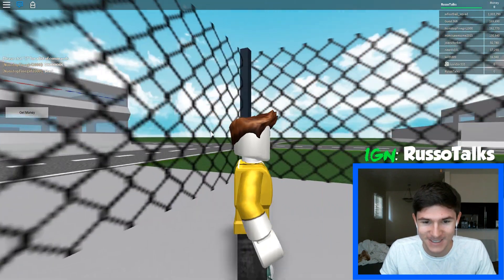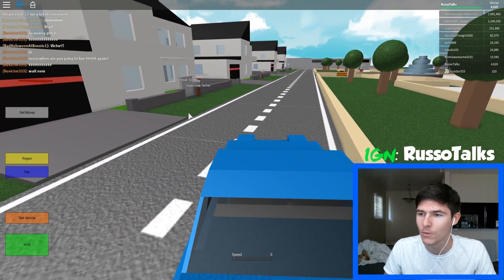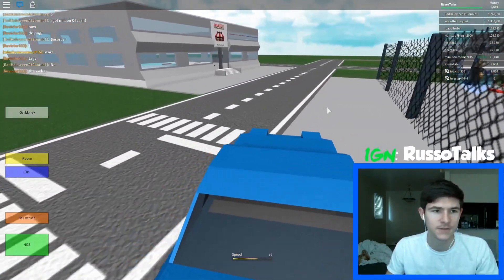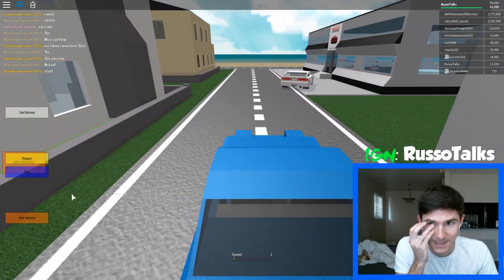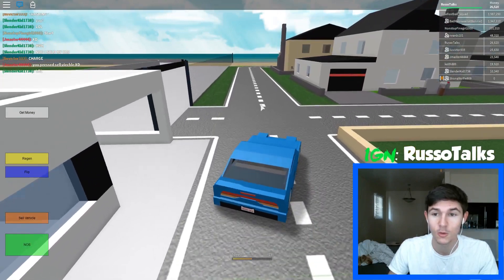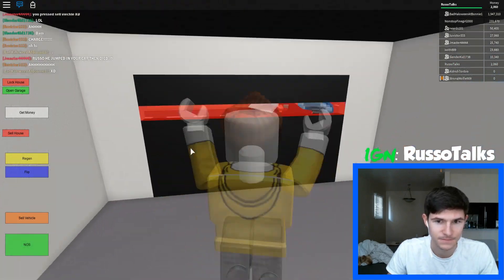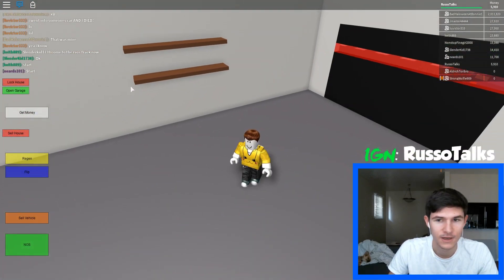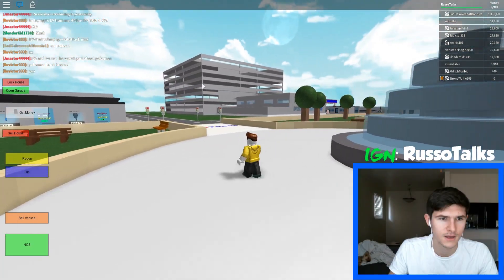GRAND THEFT AUTO IN ROBLOX!! / Roblox Adventures / Grand Blox Auto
Today, we are playing ROBLOX where this time we're playing Pokemon Brick Bronze! Start your very own Pokemon Adventure inside Roblox where you can catch, trade and battle all of your favorite Pokes!

HOW TO GET SHINY EEVEE!! / Roblox Adventures / Pokemon Brick Bronze
Roblox Adventures / Project Pokemon / SHINY POKEMON!!
EPIC FIRST GYM BATTLE!! / Roblox Adventures / Pokemon Brick Bronze